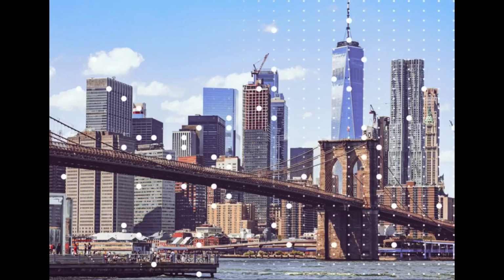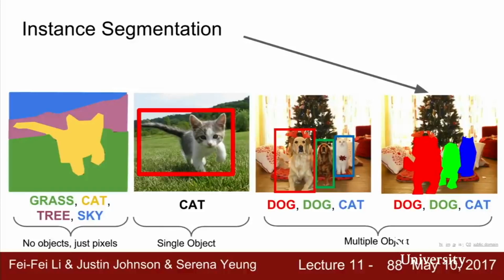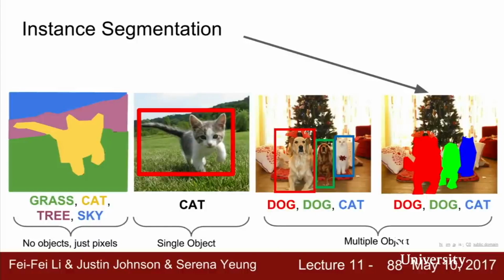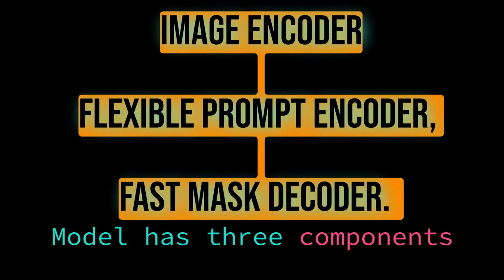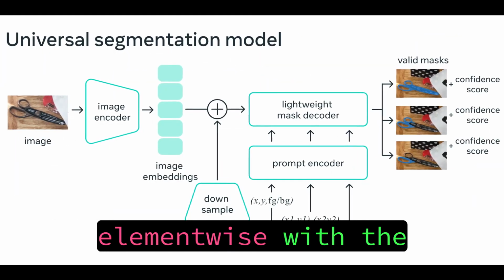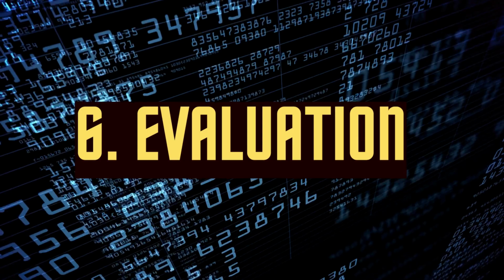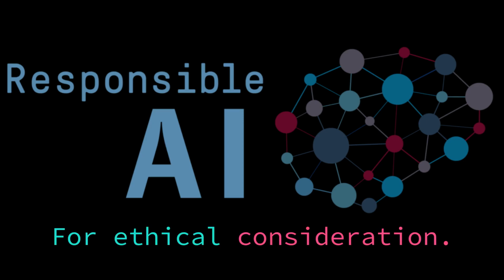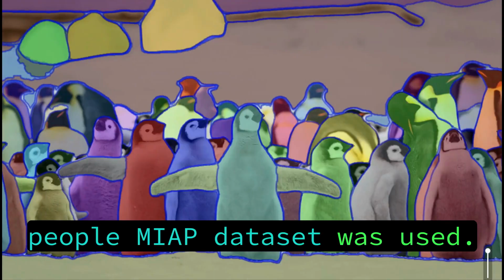META AI New Breakthrough Segment Anything Model | Vision Transformer CLIP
In this video we’ll walk you through:
- GPT4
- Image Segmentation
- Generative AI
- BLOOM Model
- Optimization Technique Deep Learning
- Multimodal
- Deep Learning
- ChatGPT
- palm-e Models
- VALLE
- GOOGLE LAMDA

OpenAI has officially announced GPT-4  the latest version of its incredibly popular large language model powering artificial intelligence (AI) chatbots. ChatGPT is an AI chatbot that utilizes the language models of GPT-3 and GPT-4 for interactive communication.  In other words you can use chatgpt with gpt4.  A Generative Pre-Trained Transformer (GPT) is a sophisticated neural network architecture used to train large language models (LLMs). It makes use of large amounts of publicly available Internet text to simulate human communication.

Main improvements:
* It's multimodal (what it is is in video)
* Longer context length
* Better performance
* More safer

chatgpt,
gpt4,
google AI,
Google Lamda,
Google PALM,
artificial intelligence,
Machine learning,
transformer models,
deep learning

TIMESTAMPS
0:00 Intro
0:25 GPT4 overview
0:45 GPT3 vs GPT4
1:35 Chatgpt Vs GPT4
2:38 GPT4 Image Processing
3:03 Multimodal Learning
4:53 GPT4 Demo

Our channel is about AI. We cover lots of cool stuff such as Artificial Intelligence, Robotics and future tech

ElevenLabs Voice